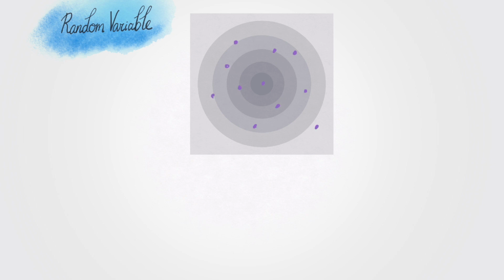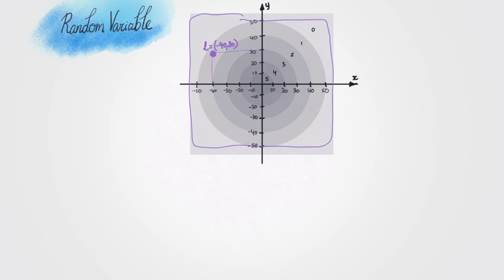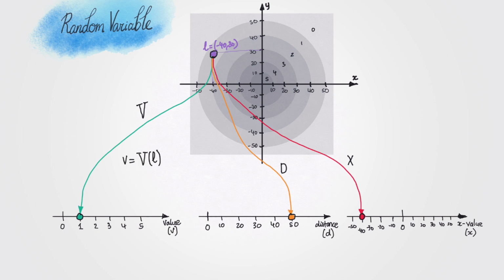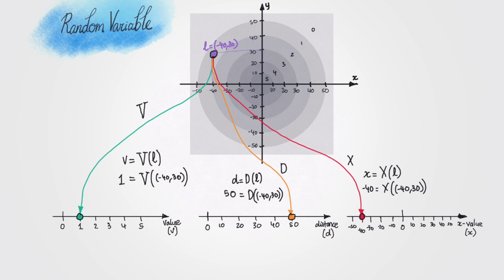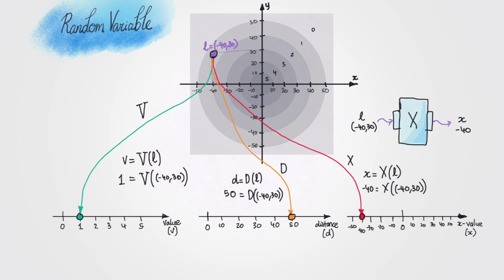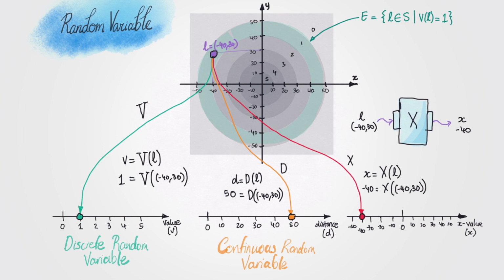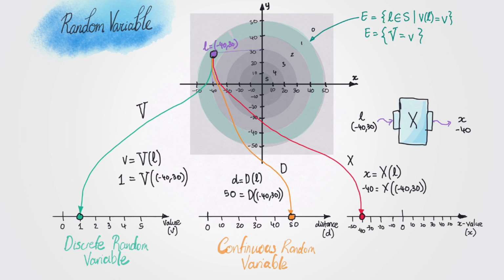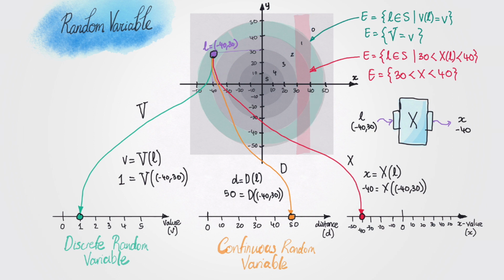Random Variables | Probability and Statistics